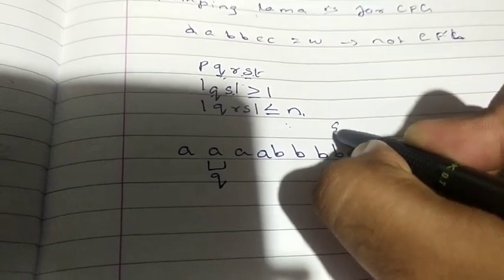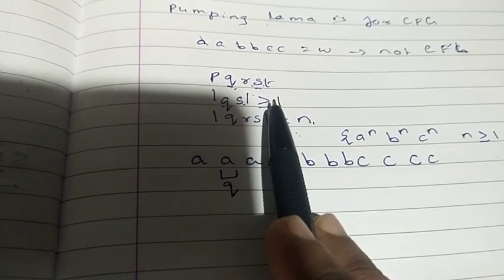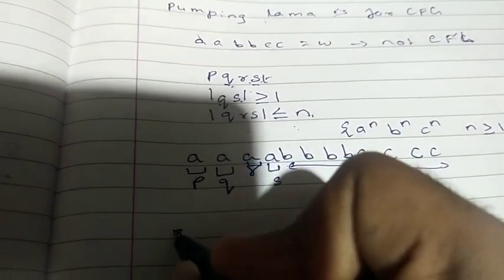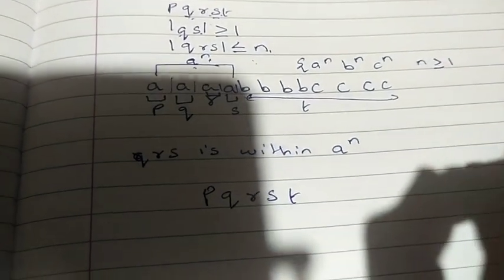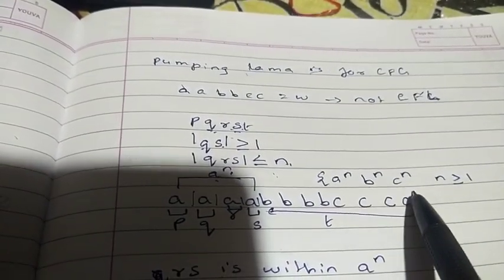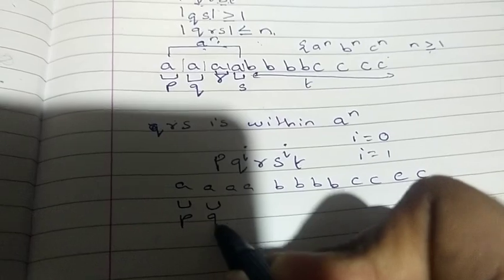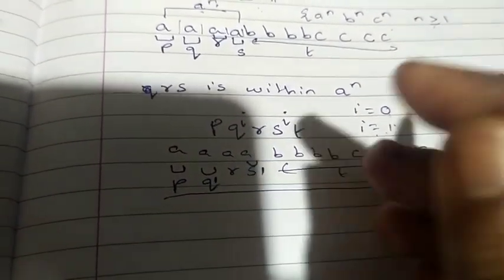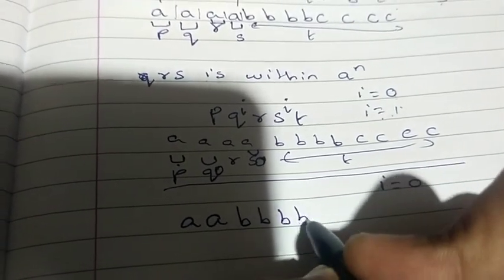Pumping lama cfg